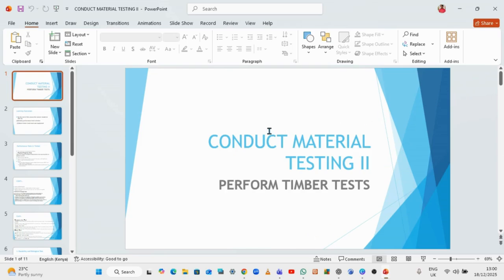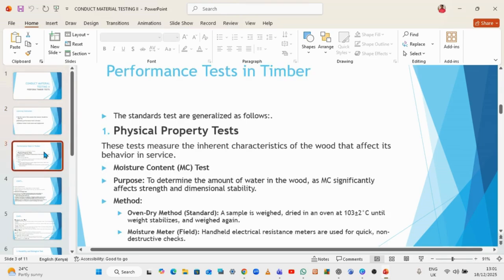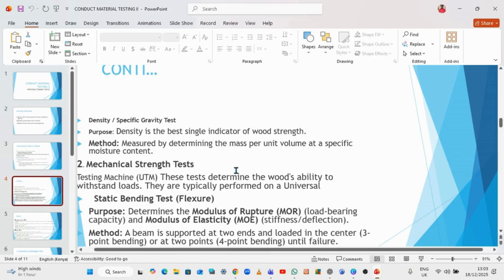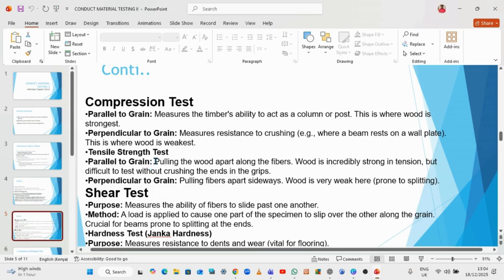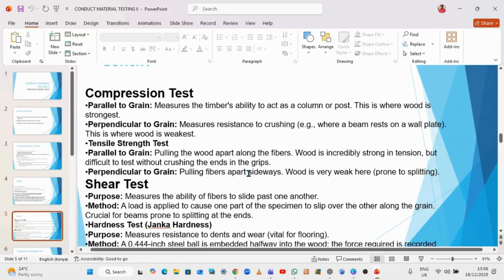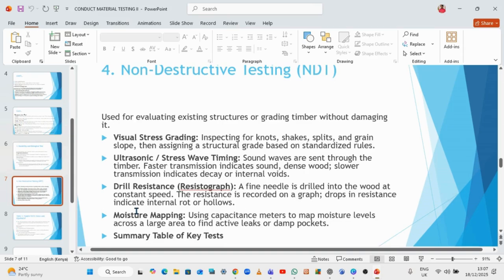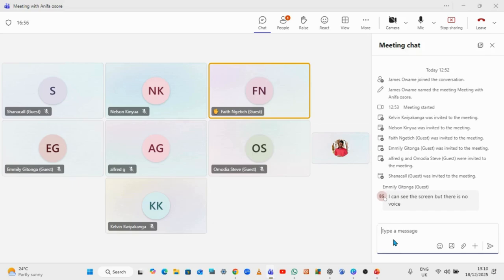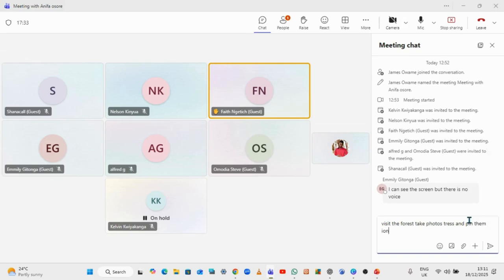December 19, 2025